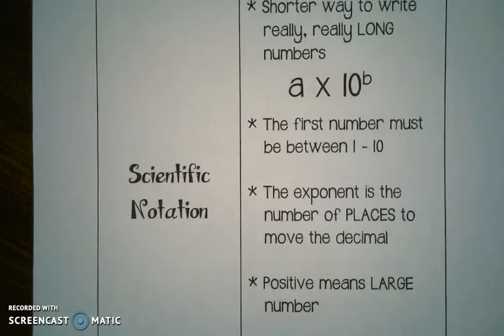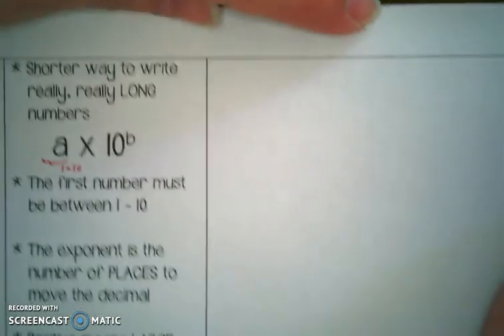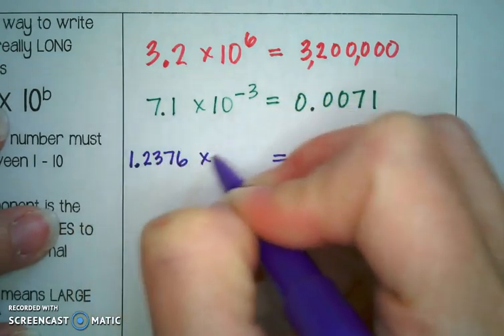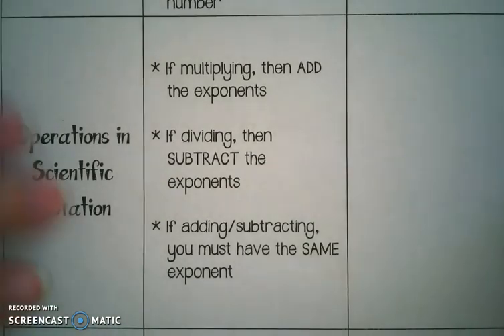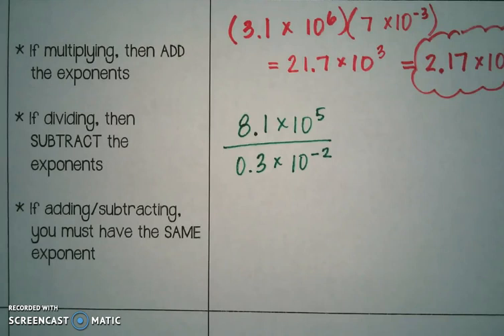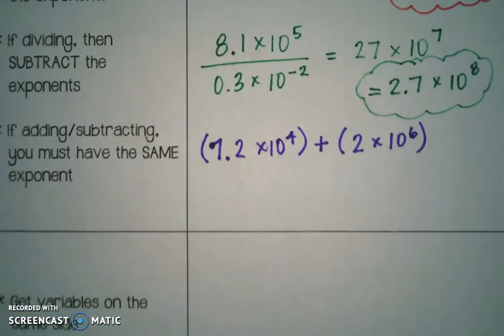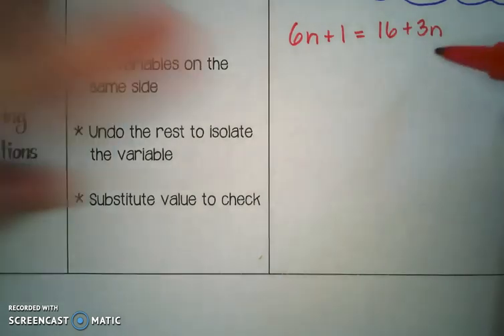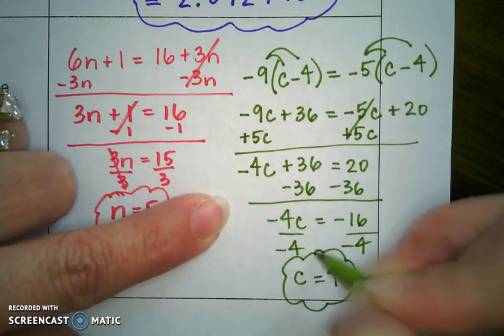Math 8 Unit 2 3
Scientific Notation, solving equations